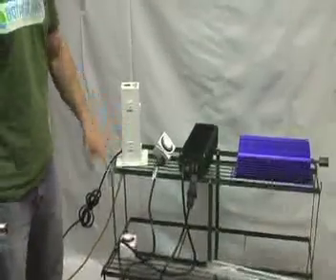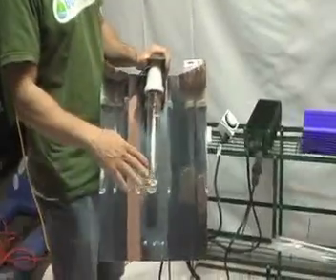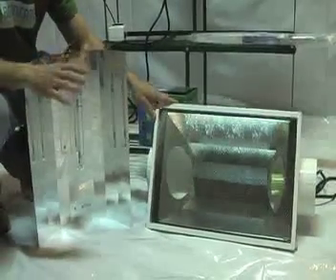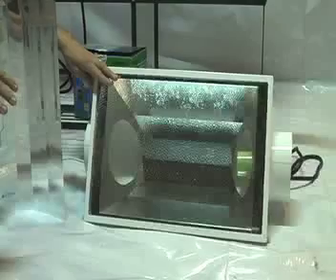Atlantis Hydroponics Presents: Ch. 5 Lighting Part II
Chapter 5 will tell you all about the lighting components you need in order to power up your grow room. Atlantis Hydroponics provides you with many useful tips and tricks to help you with your selection!